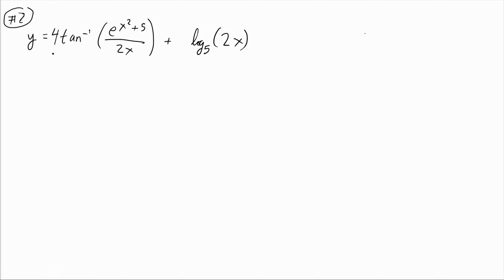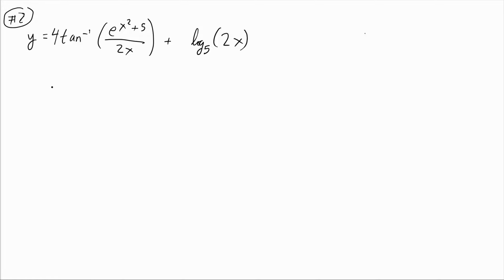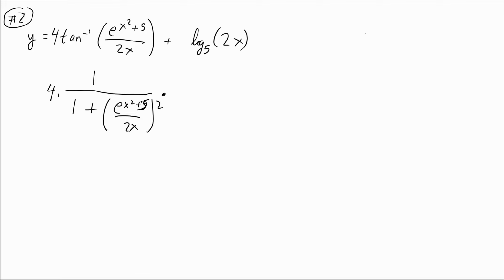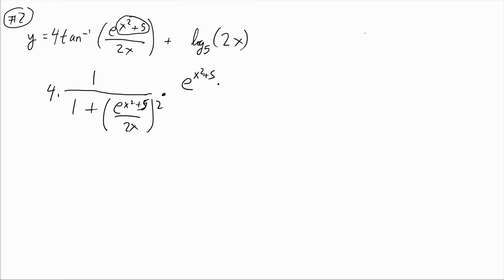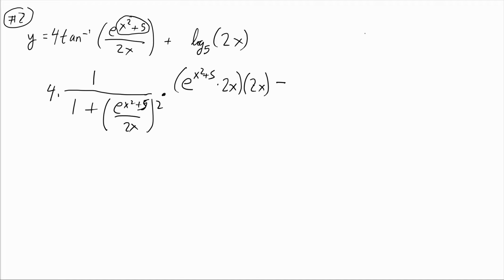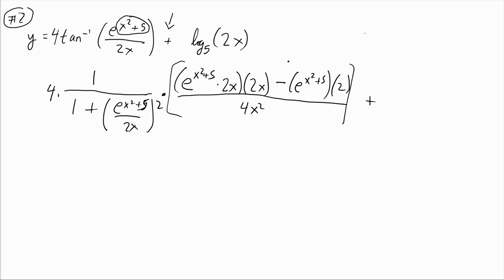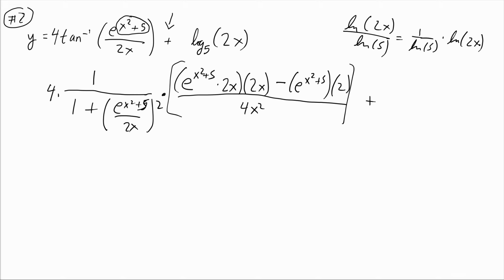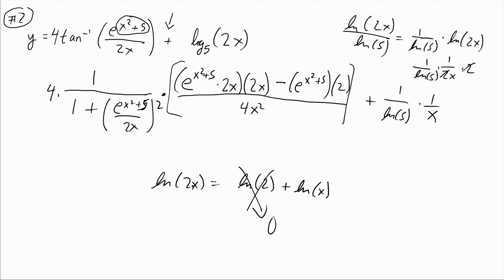Practice with Derivative Rules 2